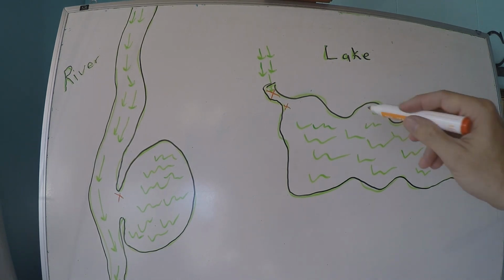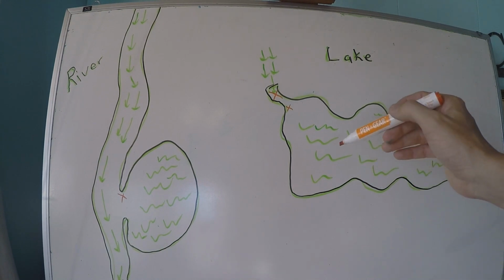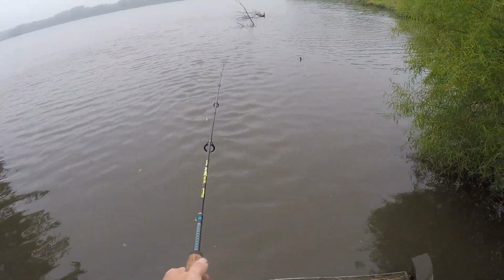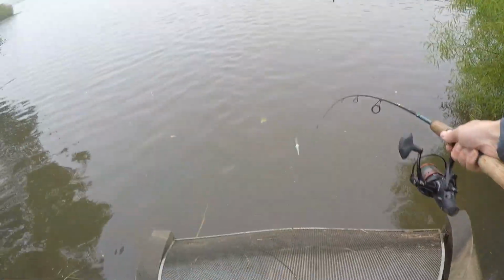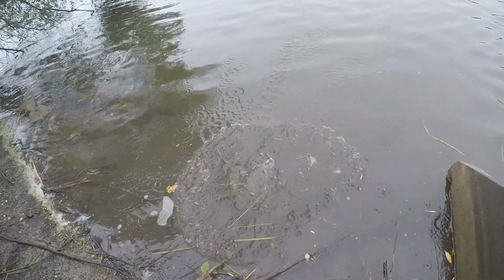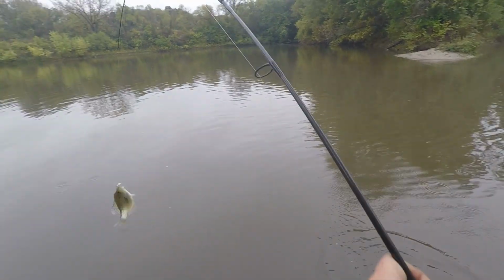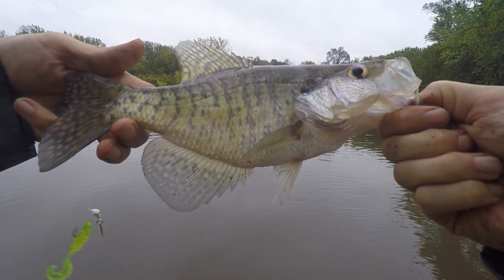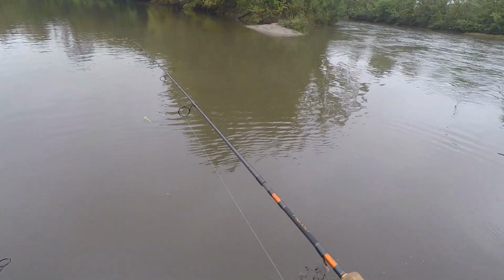Fishing Strategy: Tips For Fishing After A Rain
In this video, I share a couple of strategies I use to help target and catch fish after a heavy rain. I break out the whiteboard in order to illustrate the two strategies. The first one is a lake strategy, where I target the areas that feed or dump water into the lake. The second is to target current seams where slower or cleaner water meets the faster dirty water. The video includes examples of us actually catching fish using these methods.